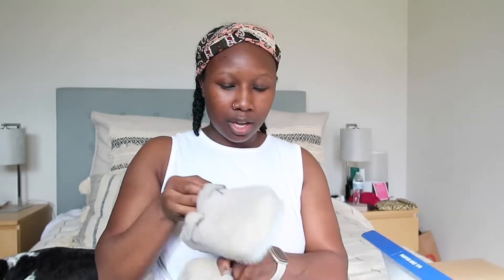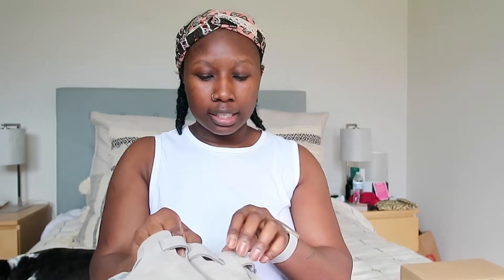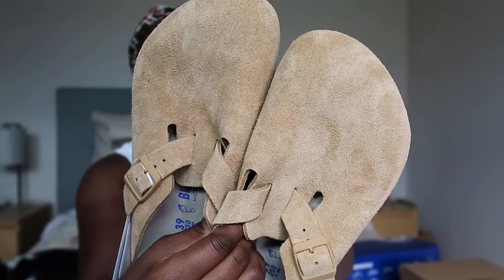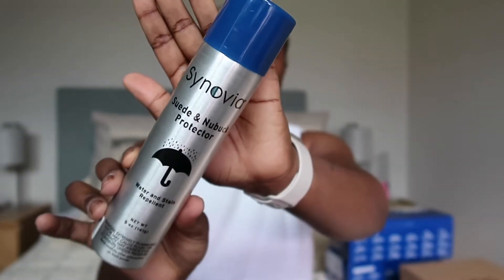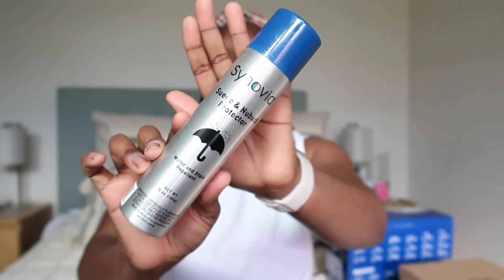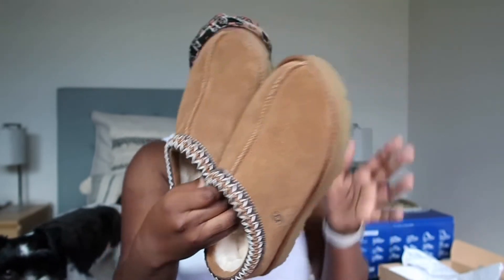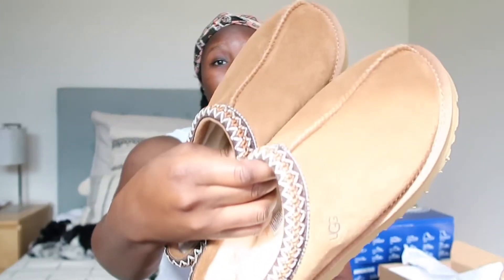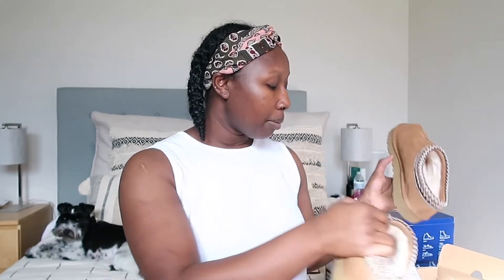Fall Shoe Haul | Ugg Tasman & Birkenstock Bostons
Ready-Made Jewelry Code : daresha15

Ugg Tasman